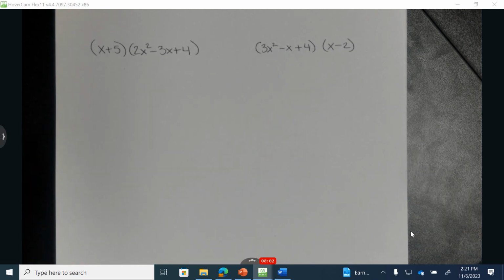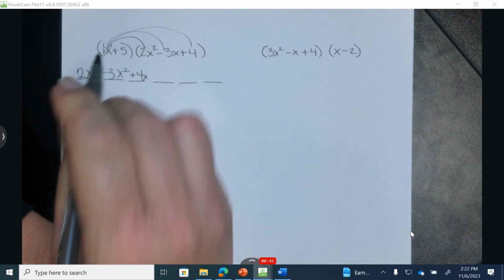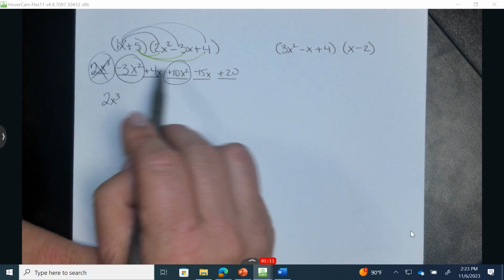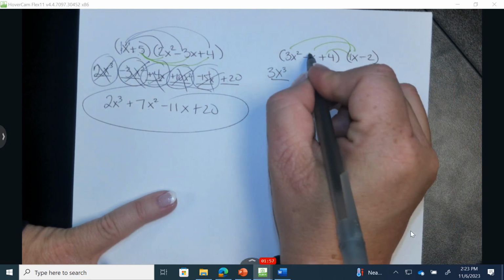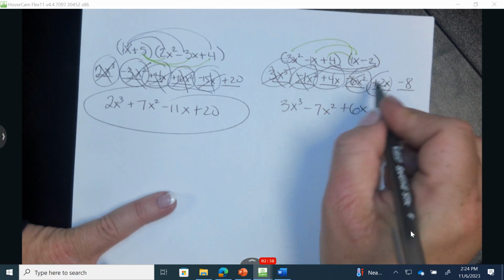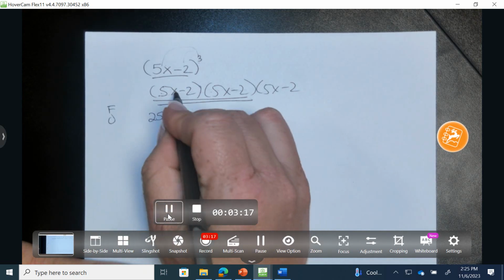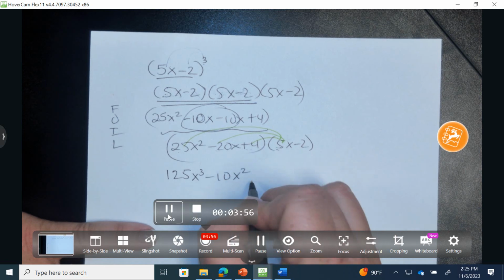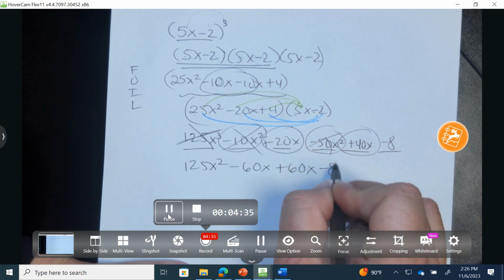Tutorial: Expanding Expressions